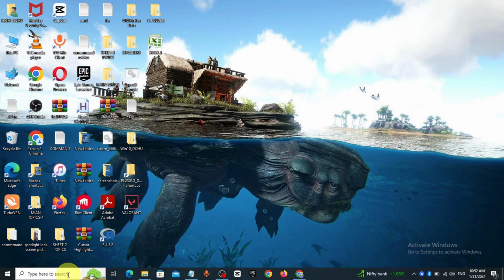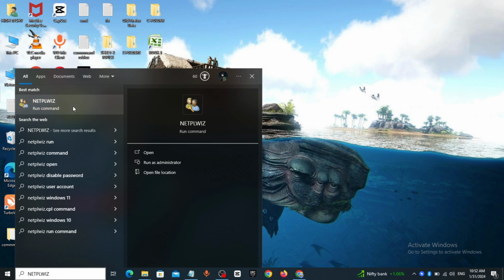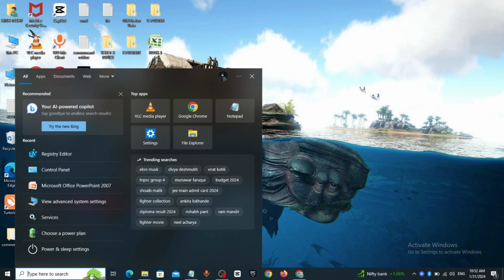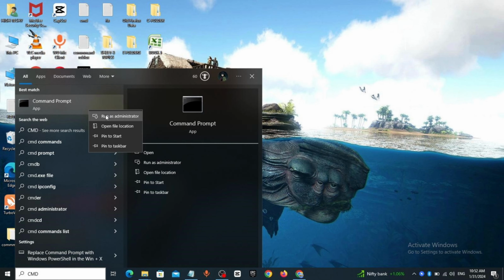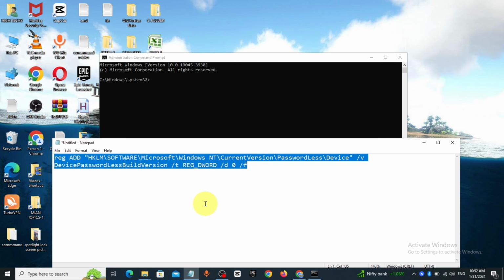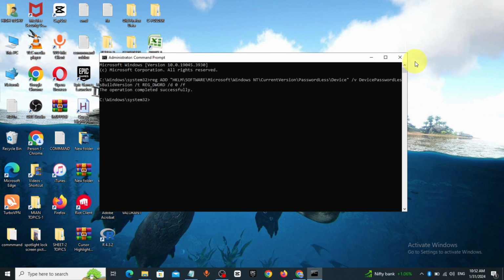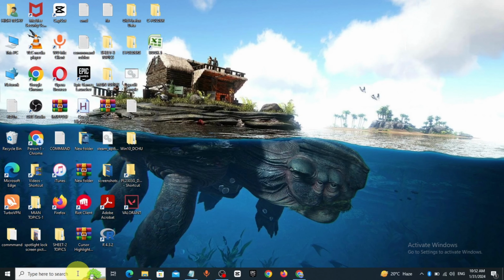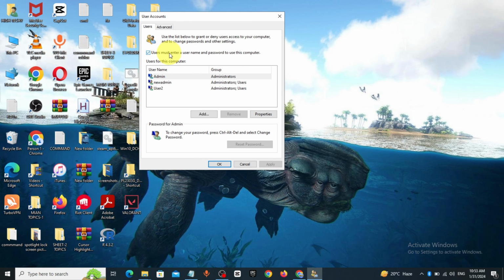How to Easily Disable Windows 10 Login Password & LocScreen | disable the login screen 🔑🔒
command:- reg ADD "HKLM\SOFTWARE\Microsoft\Windows NT\CurrentVersion\PasswordLess\Device" /v DevicePasswordLessBuildVersion /t REG_DWORD /d 0 /f

Skip Straight to Your Desktop! Disable Windows 10 Login Password & Lock Screen (BUT WAIT!)
Want to jump right into your work without a login hassle? This video shows you how to disable the login password and lock screen in Windows 10. But before you do, there are some important things to consider!

In this video, you'll learn:

The benefits of a password-free login: Convenience and speed!
The SECURITY RISKS of disabling your login: ⚠️
We'll discuss the potential downsides openly and honestly.
How to disable the login password and lock screen (with caution): Easy steps, but proceed with awareness!
Alternatives for a balance of security and convenience:
Explore options like PINs, picture passwords, or Windows Hello facial recognition.
This video is for you if:

You're the only user on your computer and prioritize convenience.
You understand the security risks involved in disabling a password.
You're interested in alternative login methods for a balance.

P.S.  Security first!  We recommend strong passwords and other security measures even if you choose to disable the login screen. Share your thoughts on login security in the comments below!

Additional notes:

Emphasize the importance of security throughout the video.
Clearly explain the risks of disabling the login password.
Offer alternative methods that balance security and convenience.
Encourage viewers to prioritize security based on their specific needs.
Include relevant keywords but prioritize user safety over just search visibility.